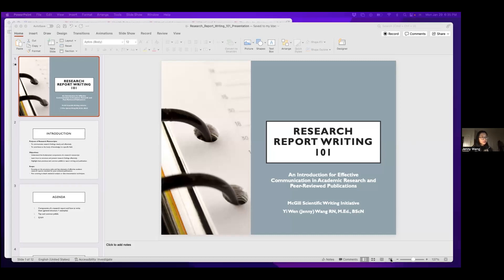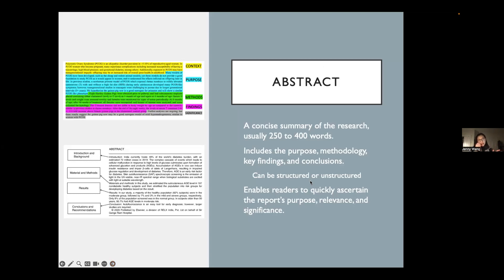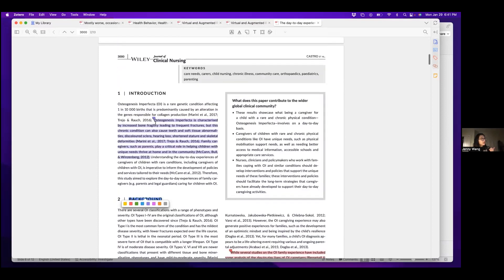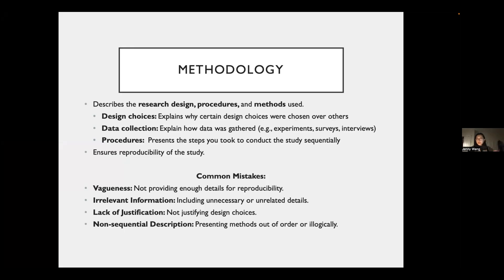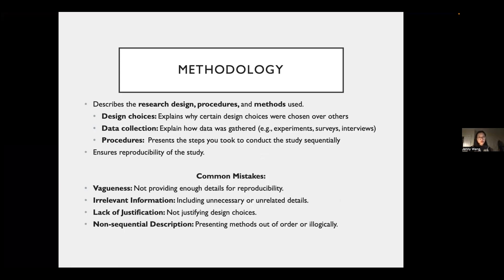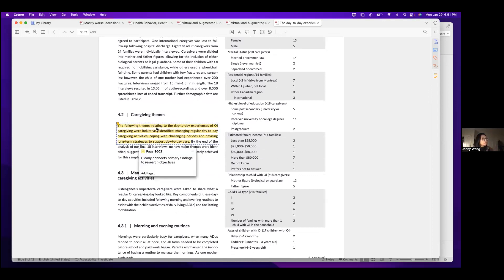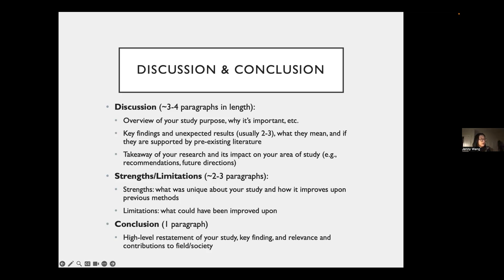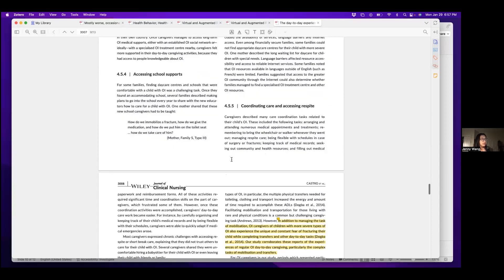Scientific Article Writing 101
McGill Scientific Writing Initiative (MSWI) hosts our first workshop of 2024. Learn about how to write a scientific article from our very own VP Education, Jenny Wang. At the end, I realized I forgot to share our email where we can be contacted for more information!!